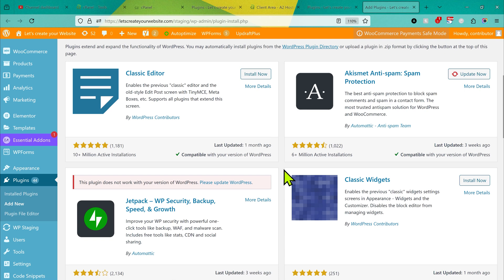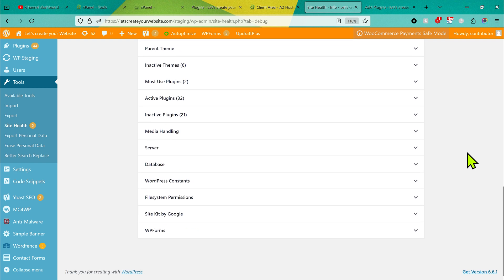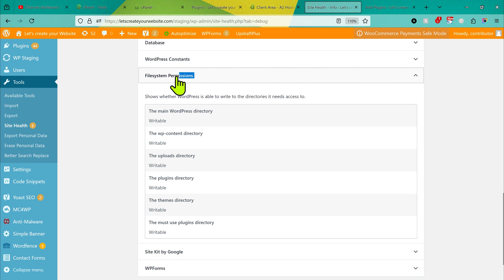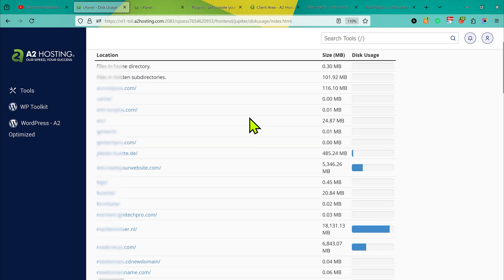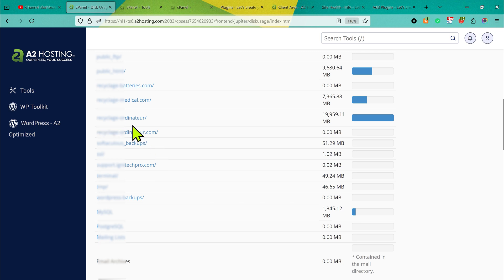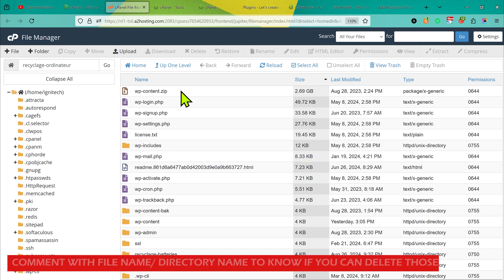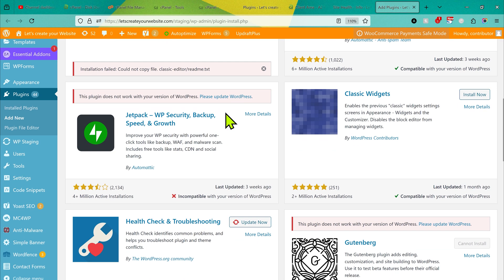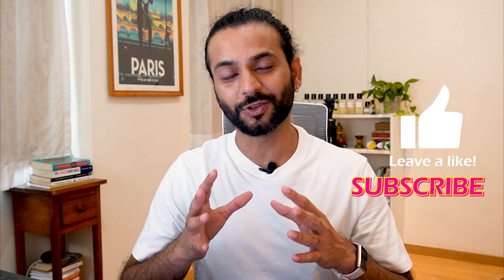Fix - Installation Failed : Could Not Copy File / Update Failed : Could not Create Directory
Easy Solution for Installation Failed : Could Not Copy File //  Update Failed : Could not Create Directory.

how to fix installation failed could not copy file. wordpress plugin
how to fix installation failed could not copy file
how to fix update failed could not create directory
how to fix update failed could not create directory. wordpress plugin

it happens because of the full space on the server if all the directories are writable and in this video I explained how to solve the issue of  Installation Failed : Could Not Copy File /  Update Failed : Could not Create Directory for wordpress website